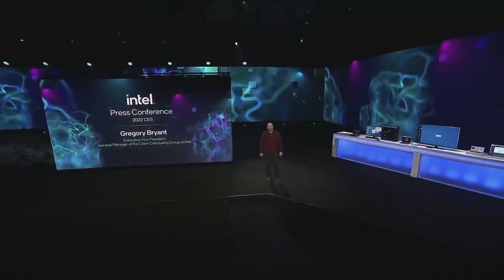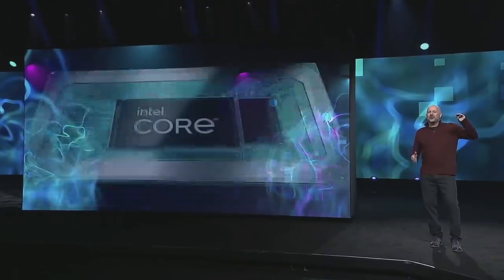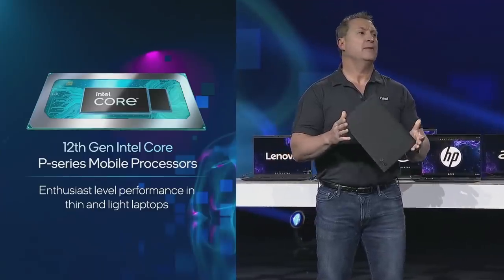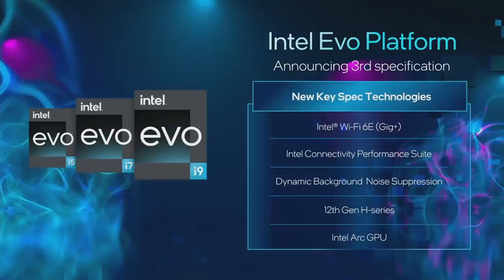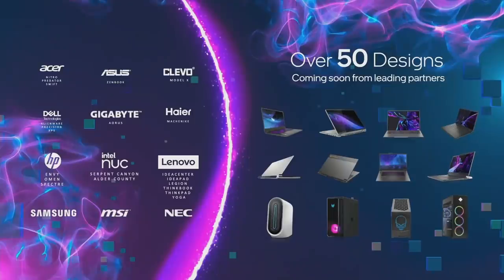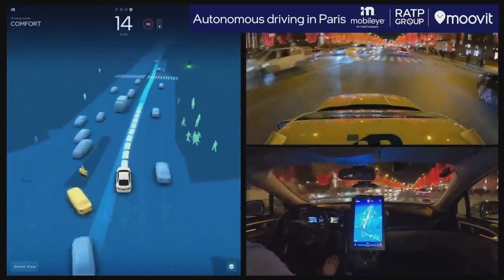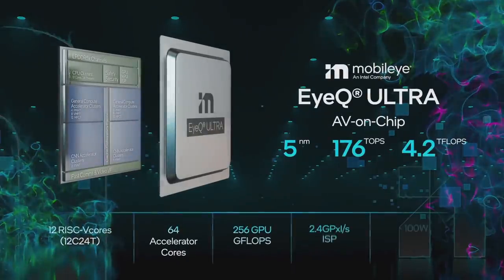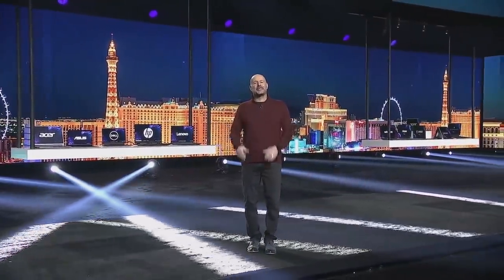12th gen CPUs and Self-driving cars! Everything Intel revealed at CES 2022 in 7 minutes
At CES 2022, Intel reveals its latest mobile processing chips for gamers and creatives including the H-series and P-series platforms.